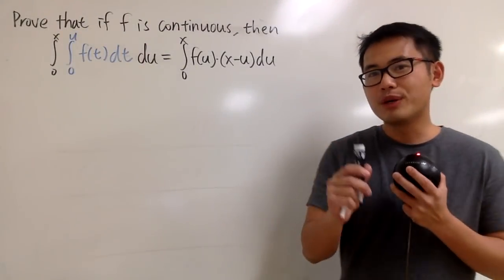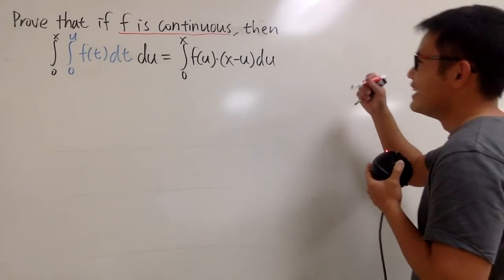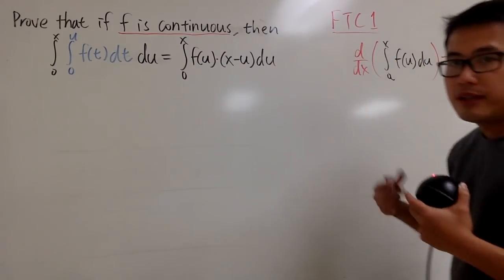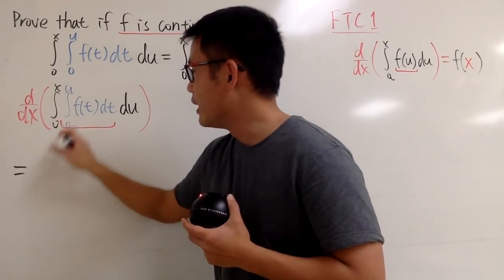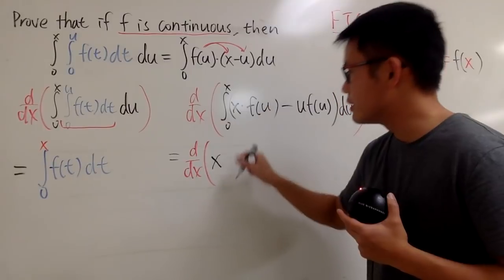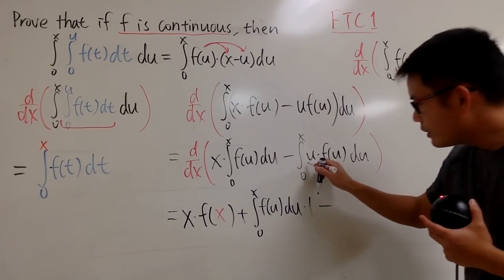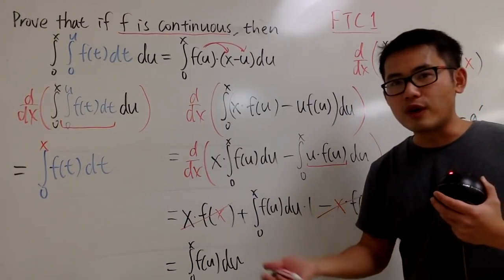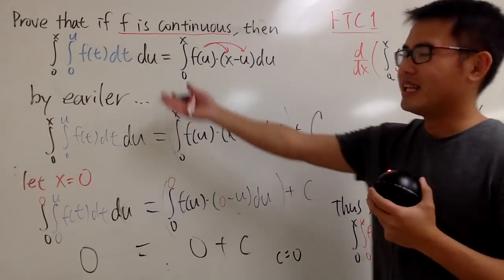Prove this, a double integral that equals to a single integral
Double integral with calc 1 technique.
Integral of f(u)*(x-u) from 0 to x,
Hard calc 1 integral with fundamental theorem

blackpenredpen,
math for fun,